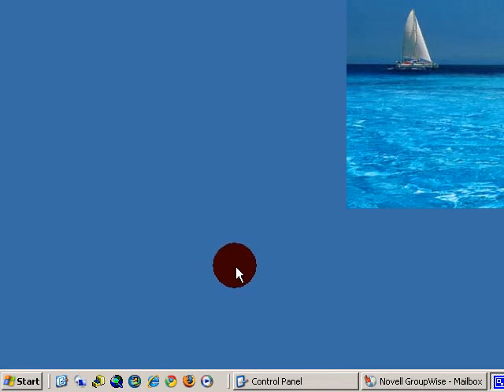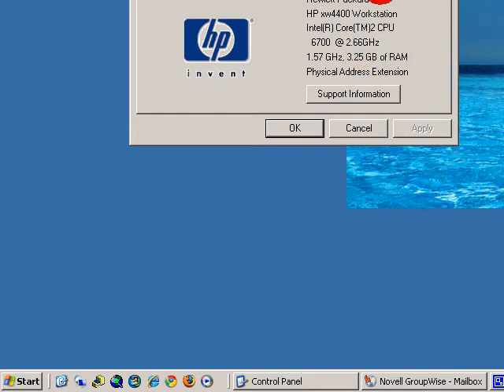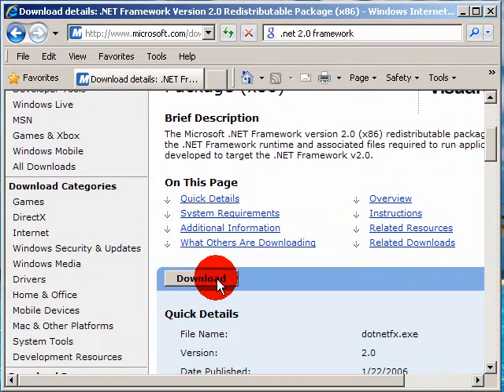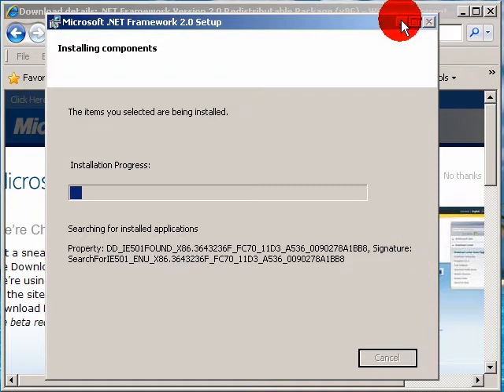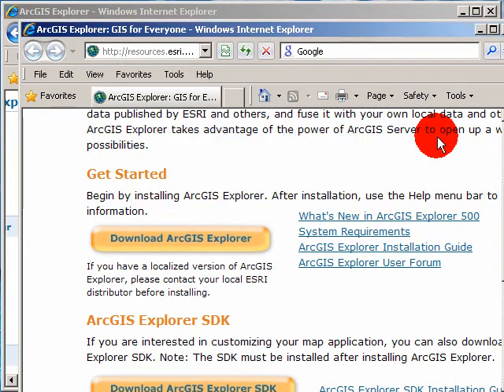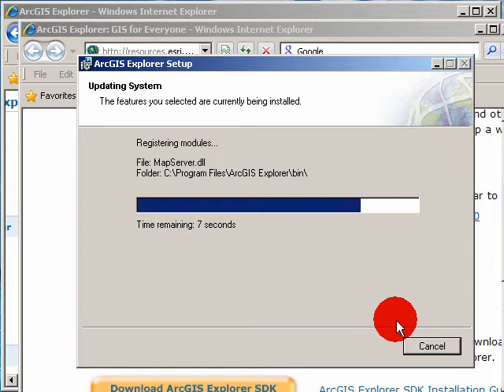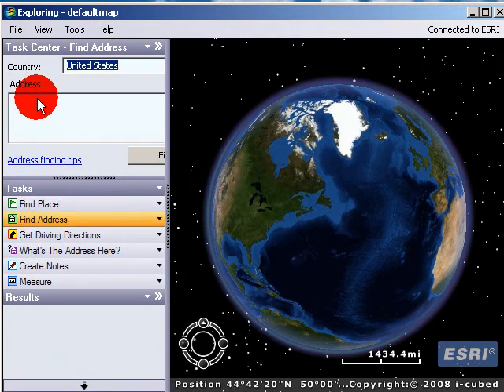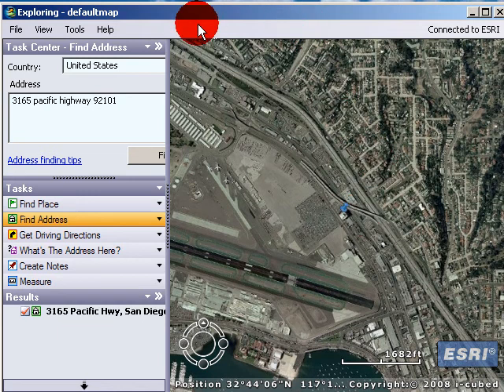Installing ArcGIS Explorer